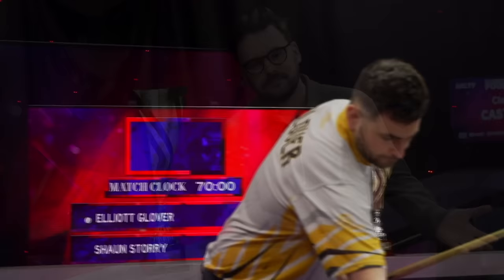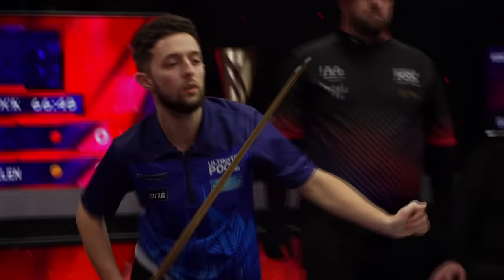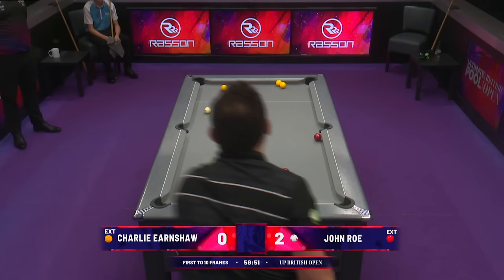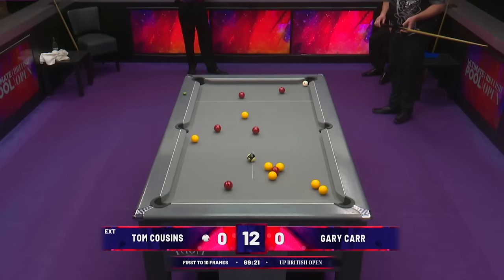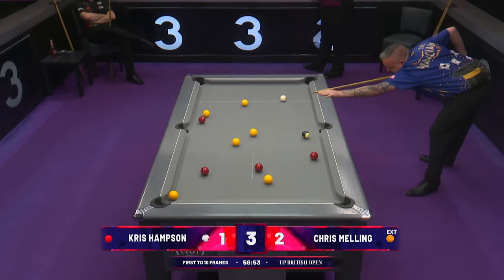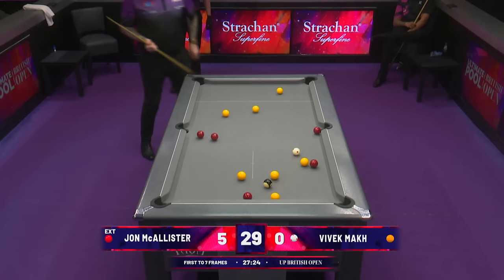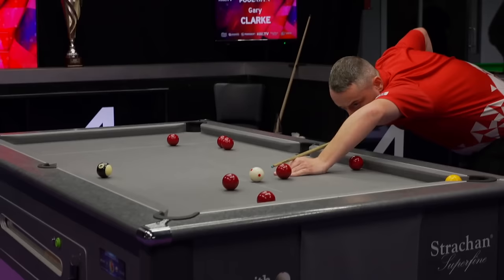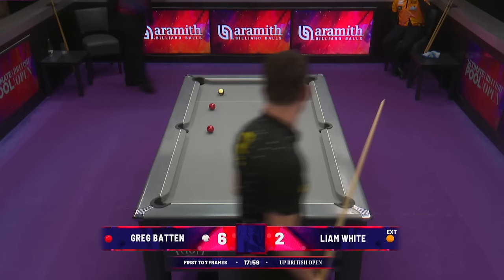British Open 2024 - Day 1 Highlights